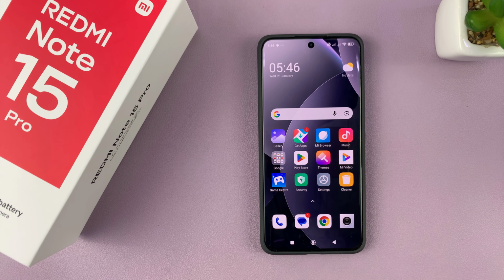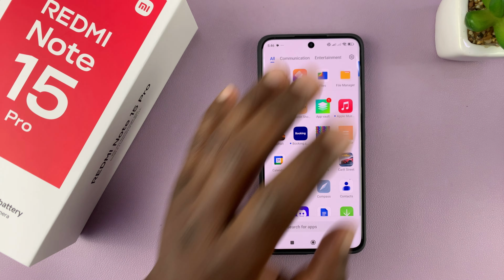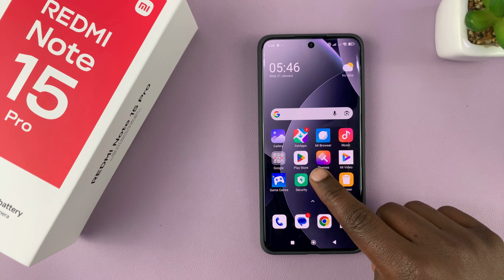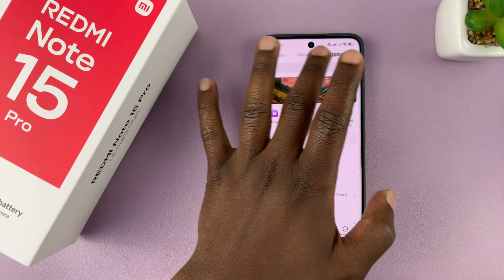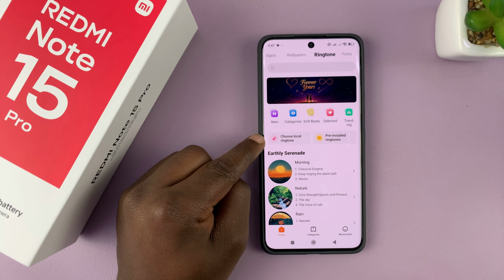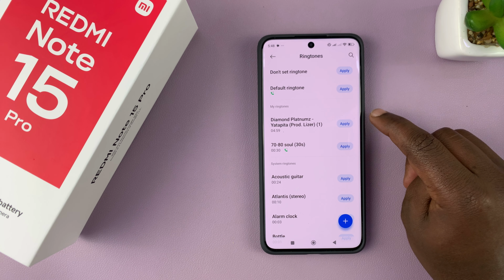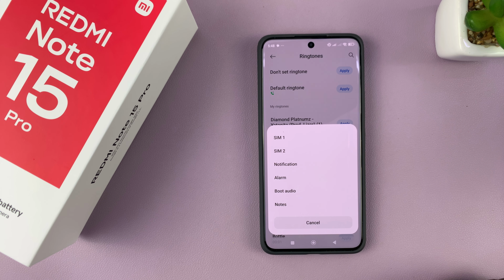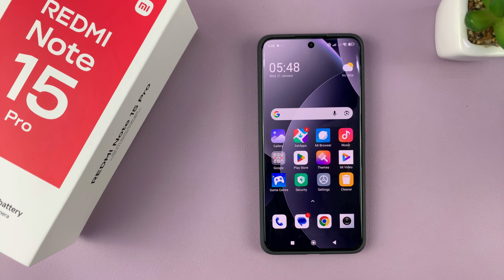How To Set ANY Song as Ringtone On Redmi Note 15 Pro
Learn how to set any song as your ringtone on the Redmi Note 15 Pro in this step-by-step tutorial. In this video, you will see how to choose music from your phone storage, trim or select the exact part of the song you want, and apply it as your default ringtone using built-in MIUI/HyperOS settings. No third-party apps are required.

This guide works for MP3 files, downloaded songs, and custom audio, making it easy to personalize your Redmi Note 15 Pro with a ringtone you actually like. Follow along to quickly change your ringtone and make your phone sound unique.

Redmi Note 15 Pro

Cell Phone Tripod Adapter